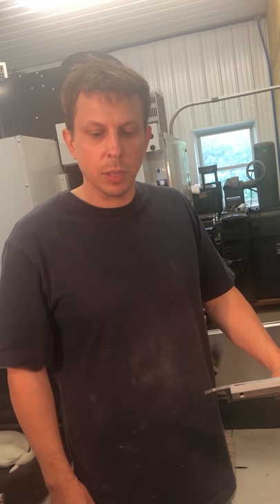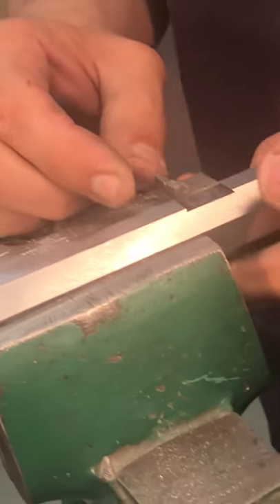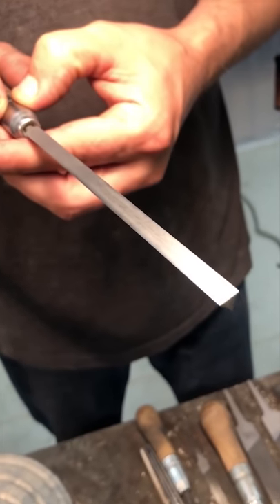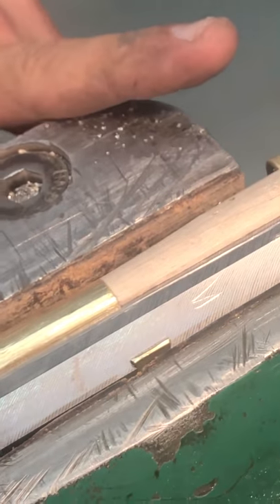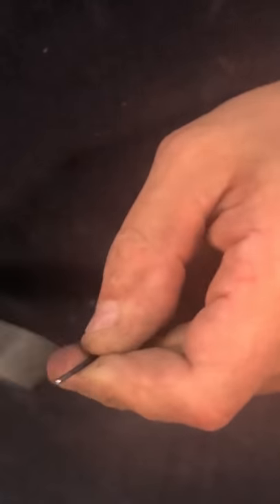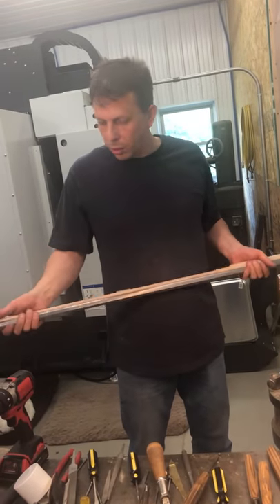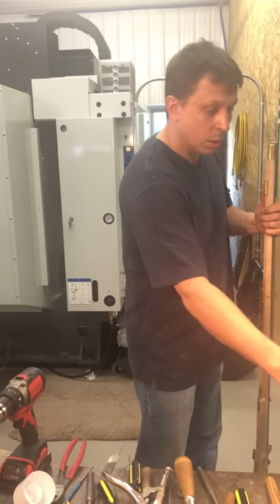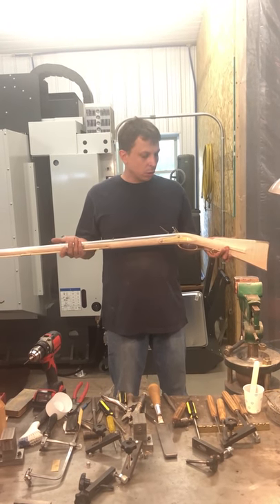Step 5 Colonial Kit Sights, Liner and Lugs Installation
Jim demonstrates installing the sights, liner and underlugs on the Colonial American Rifle Kit